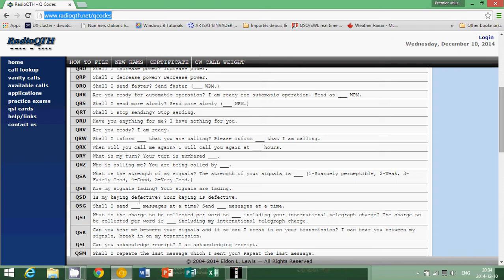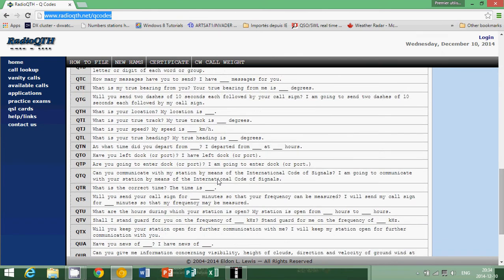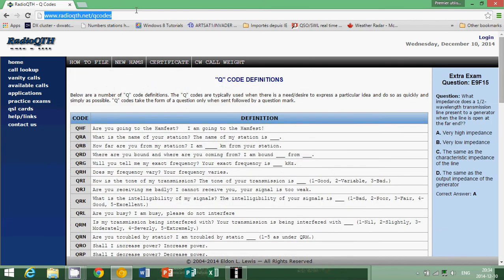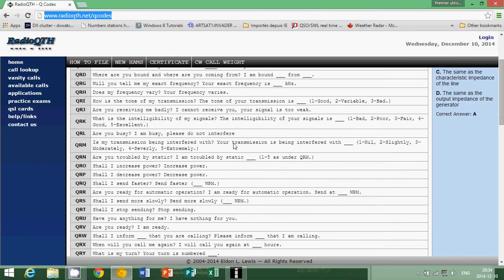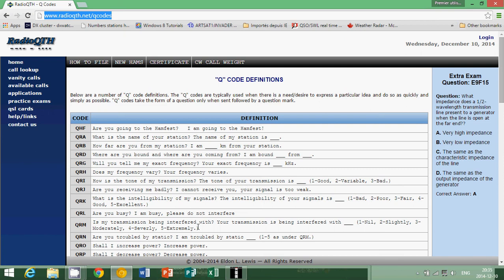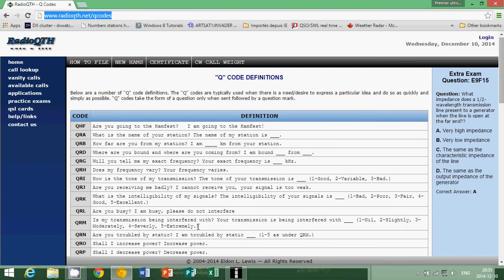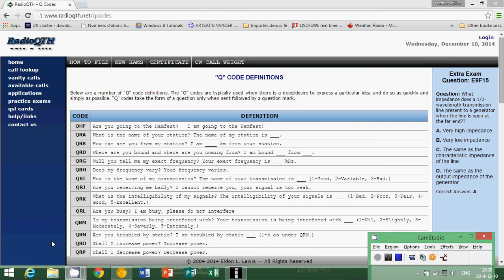The Radio Amateur Q codes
Nice web page to understand the Q codes used by Amateur Radio Operators